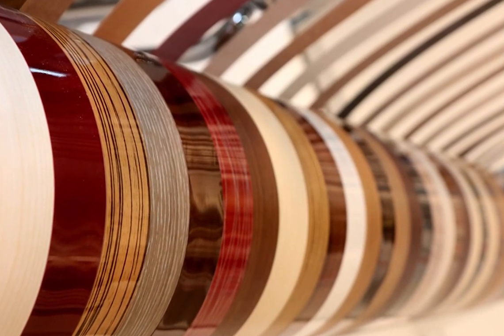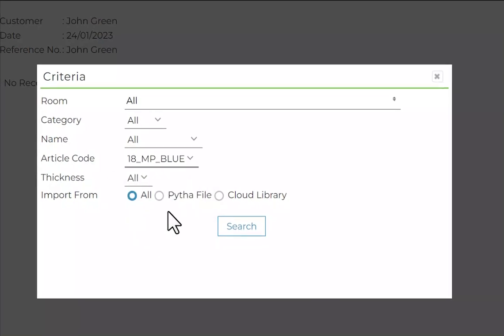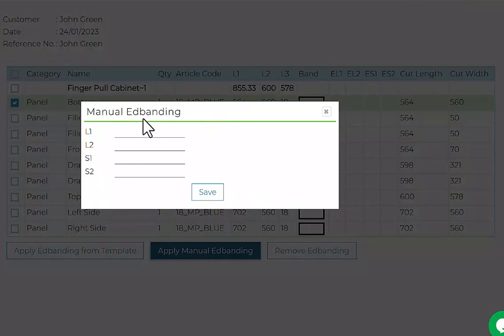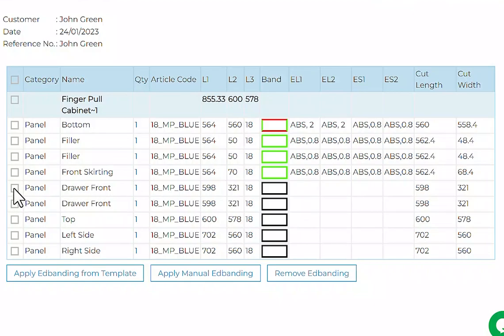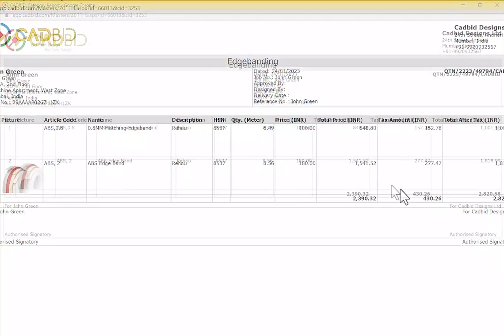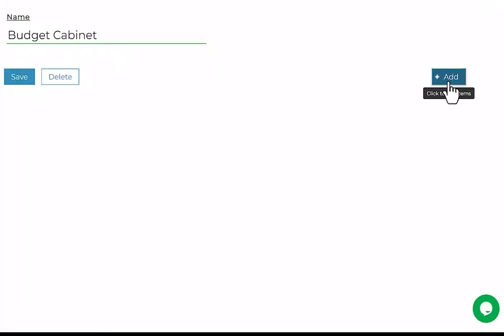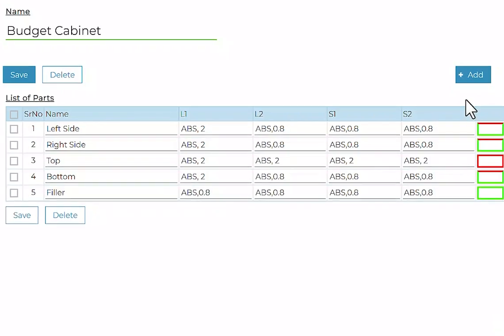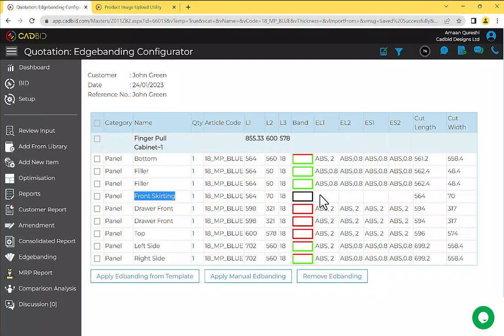Part 05 | Applying Edge-banding Manual & Automatic